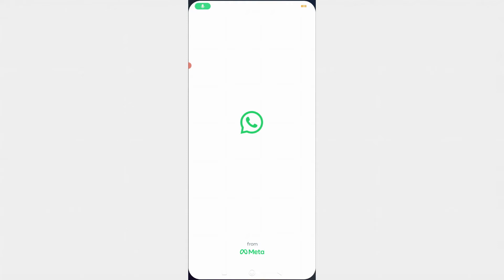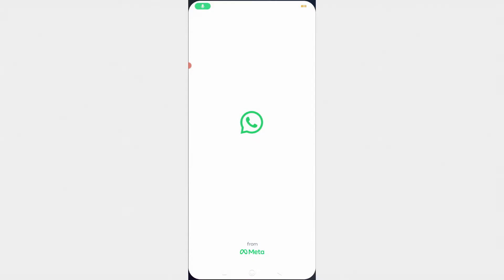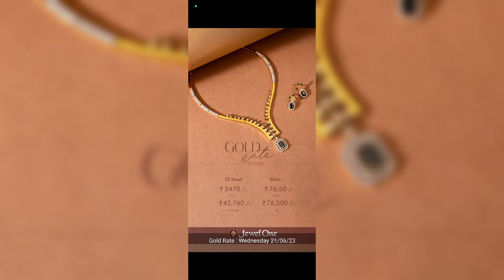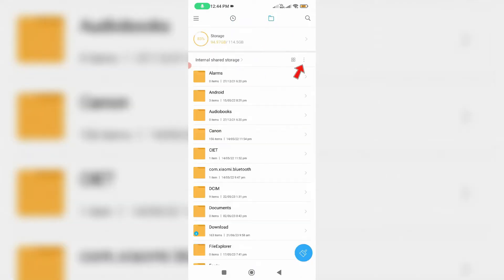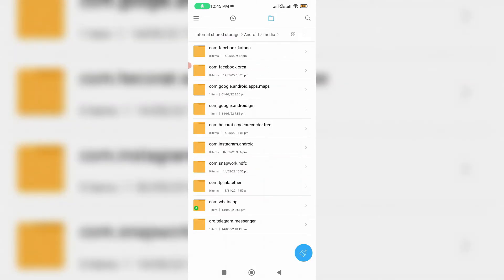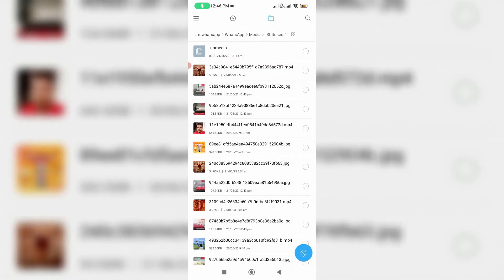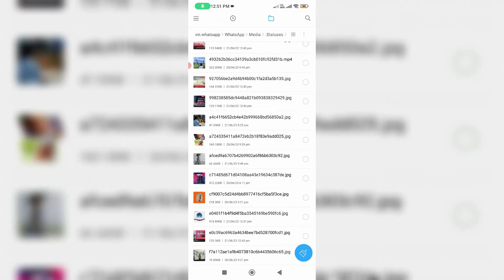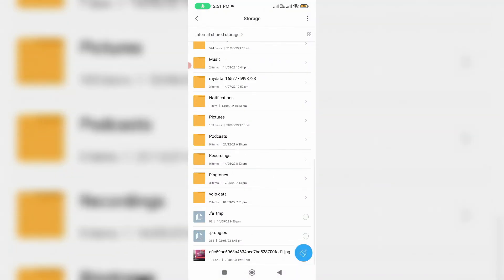how to download status video from whatsapp in redmi mobile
how to download status video from whatsapp in redmi or how to download whatsapp status in android.

This is 2023 released new tricks.

Here i show the steps by using my xiaomi mi 11i 5g android mobile.

Here i show the steps by without any app is installed.

But this method may be works for samsung,poco,oppo,vivo,realme,oneplus nord and all mi phone.

If you have a ios based iphone and ipad,don't try this method.

how to download whatsapp status in android phone :

1.One of my subscriber ask to me,how can i download the whatsapp status photos and video by without seen.

2.So my answer is this is very simple.

3.But this method only works on xiaomi mi phone and redmi mobile series.

4.So before going to download that status image or video,first of all view that image.

5.And then open your file manager and enable all the hidden files from this folder.

6.And goto Android - media - com.whatsapp - whatsapp - media.

7.Finally you can click to open .statuses folder.

8.Here it shows your all whatsapp status photos and video,so if you like to save this file in to your gallery just click to copy that file.

9.And it will automatically saved to your mobile gallery.

10.This solution also works on whatsapp business and web account.

11.If you get any problem during download process,just comment to me.